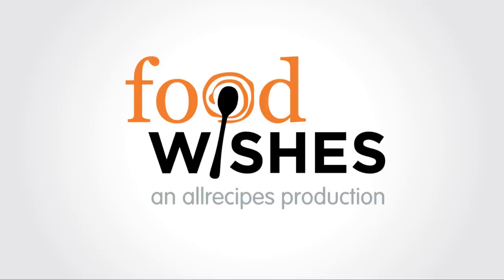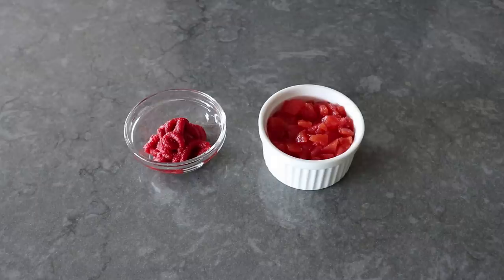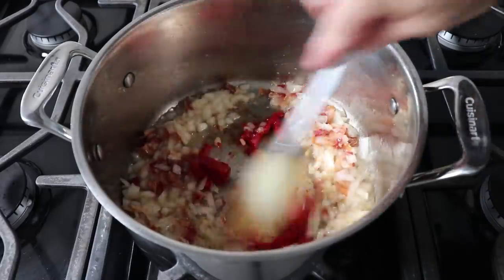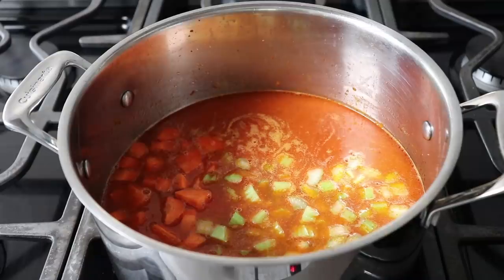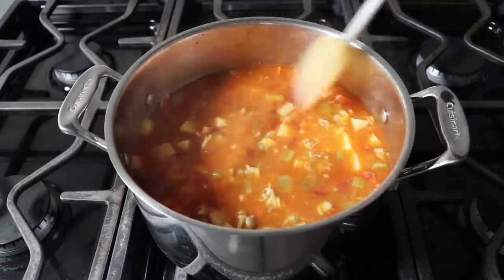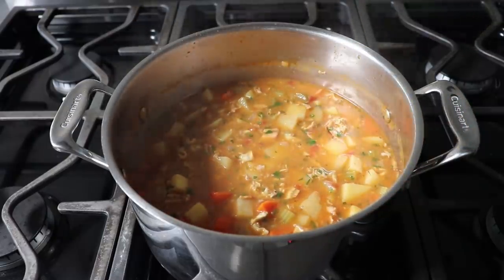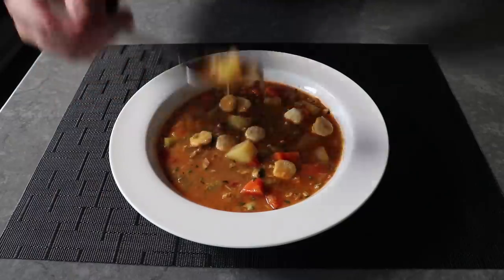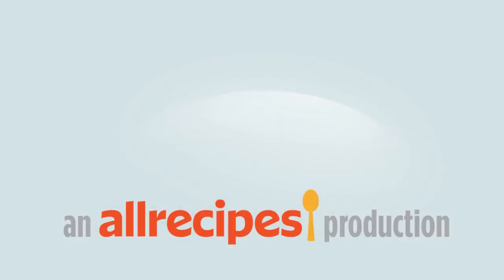Manhattan Clam Chowder - Better than New England? - Food Wishes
While not nearly as popular as New England style, Manhattan Clam Chowder can be every bit as rich, satisfying, and delicious, just as long as you use this recipe. By the way, if you love watery soups full of flavorless chucks of canned tomatoes, then you might not like this. You’ve been warned. Enjoy!

To become a Member of Food Wishes, and read Chef John’s in-depth article about Manhattan Clam Chowder, follow this